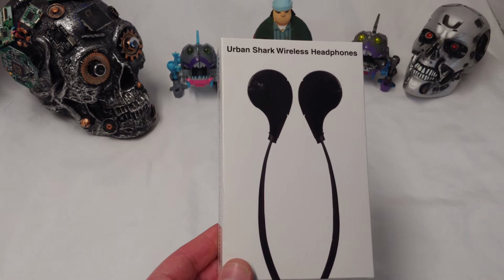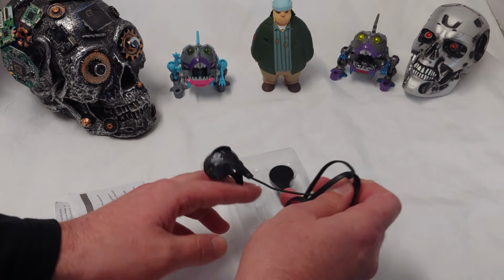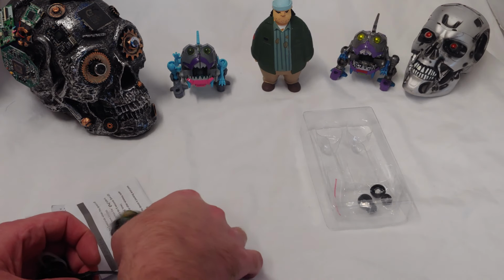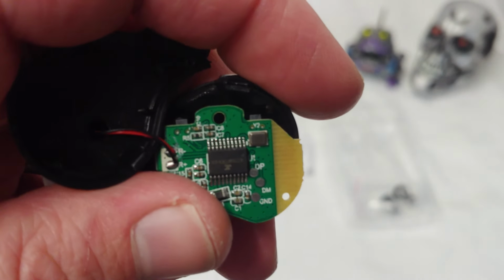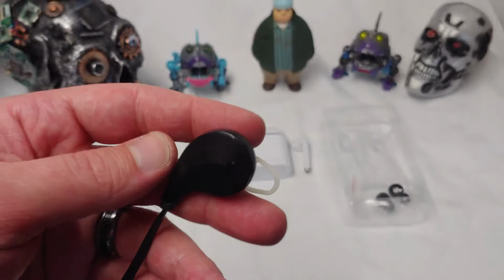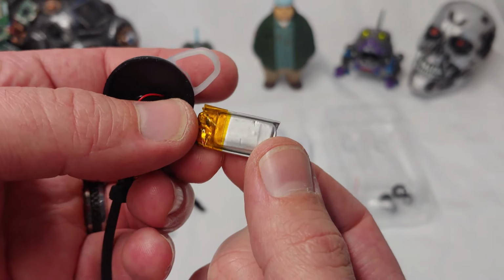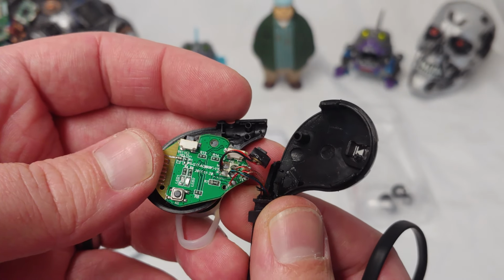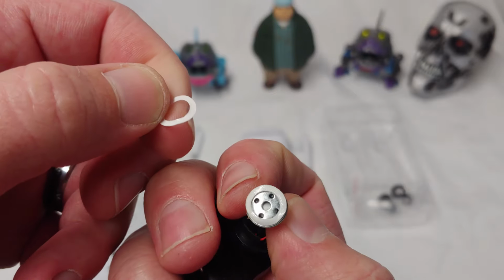Urban Shark Wireless Earbuds Review & Teardown Debco CU9151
Urban Shark Wireless Earbuds Review & Teardown

ABS and Silicone
V3.0+EDR wireless technology
Supports multi-point connection
Works with most Bluetooth® enabled devices including iPhone
Built-in microphone supports hands free function and acts as a wireless headset
Built-in rechargeable 70 mAh Lithium-ion battery
Micro USB charging cable included
Volume up/down, playback/previous, power on/off buttons
Portable, sweat proof and great for your run, walk, bike or at the gym
Standby time: 3 days
Playing time: up to 6 hours
Charge time: approximately 2 hours
FCC certified
Includes extra set of earbud covers, ear hooks and a strap
Lightweight and comfortable
Instructions included
Individually retail packaged

Model #
CU9151
SKU
5X9JXVZ3E8A2
UPC